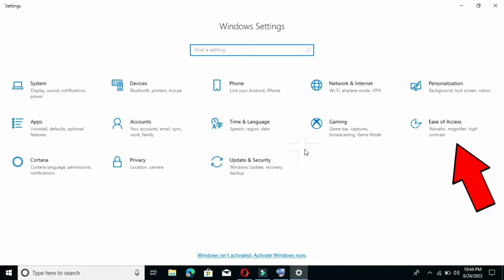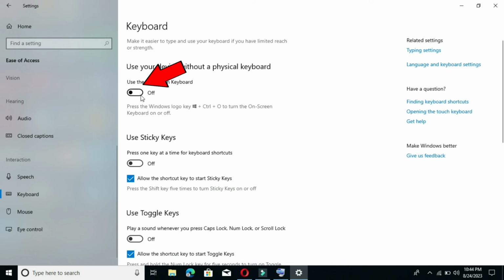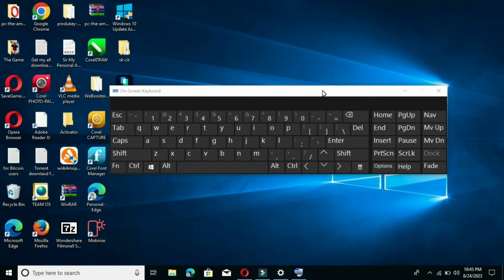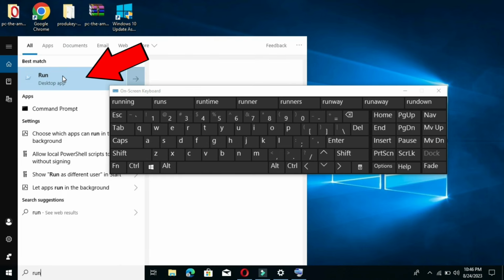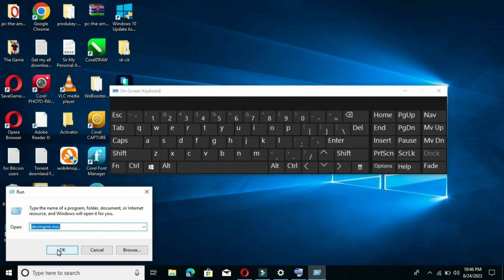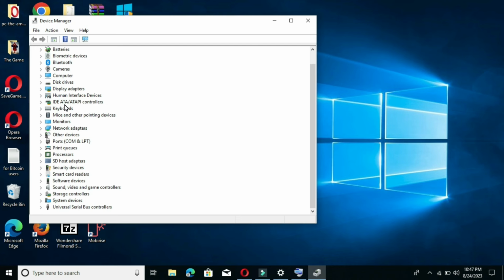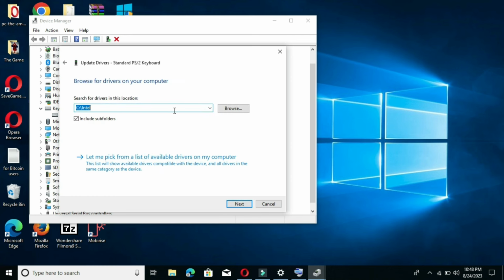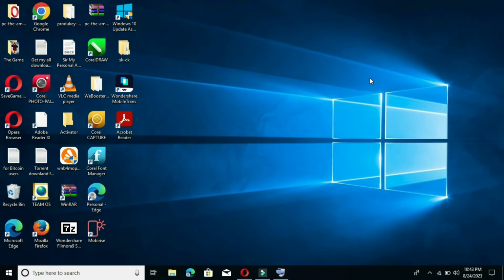How to Fix Your Laptop Keyboard Not Working On Windows 7 8 10 and 11 - Here's How to Do It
How to Fix Your Laptop Keyboard Not Working On Windows 7 8 10 and 11 - Here How To Do It

How to Fix Laptop Keyboard Not Working | Windows 7, 8, 10 & 11
In This video, we'll show you how to fix a laptop keyboard that's not working on windows 7, 8, 10 and even the latest windows 11. We'll cover common issues like keys that are not responding, typing the wrong characters and more. Whether you're a student, professional or just someone who uses their laptop daily, this tutorial will help you get your keyboard back up and running in no time.

How to fix laptop keyboard not working windows 10
laptop keyboard not working
keyboard not working windows 10
keyboard not working
How to fix laptop keyboard not working windows 7
How to fix laptop keyboard not working windows 11
How to fix laptop keyboard not working 2023
how to fix laptop keyboard keys not working
how to fix hp laptop keyboard not working in windows 10
how to fix laptop keyboard keys not working windows 10
fix laptop keyboard not working
fix laptop keyboard not working 2023
fix Your Laptop's Keyboard In Windows 7 8 10 - Here's How
Is Your Laptop's Keyboard Not Working? Here's How To Fix It In Windows 7, 8, And 10